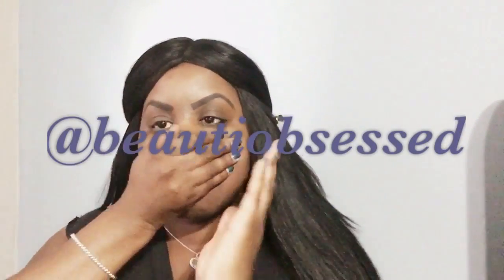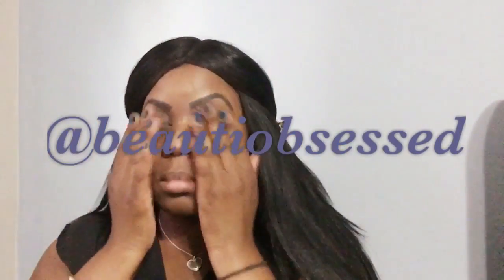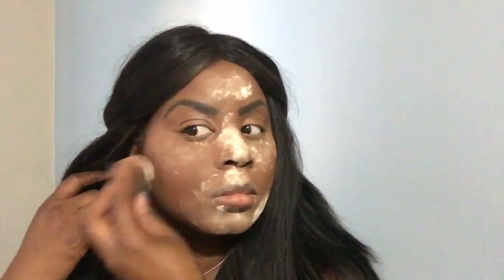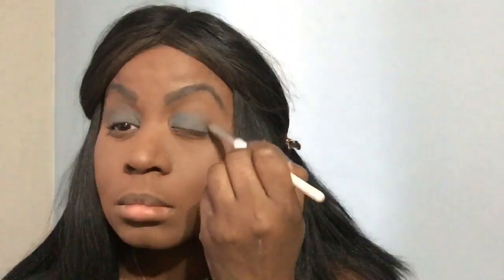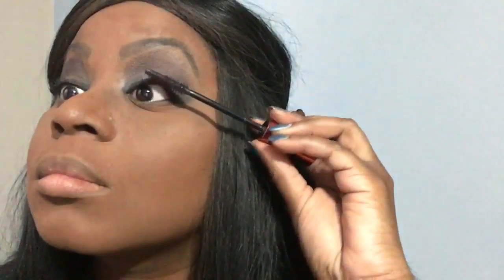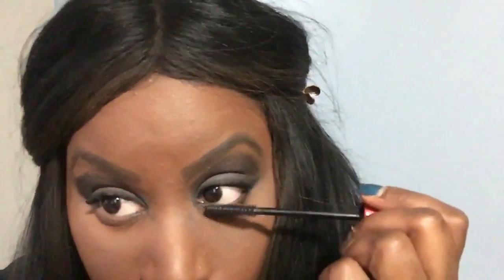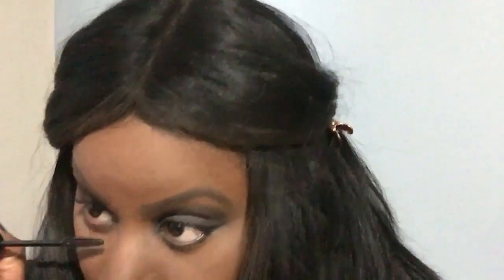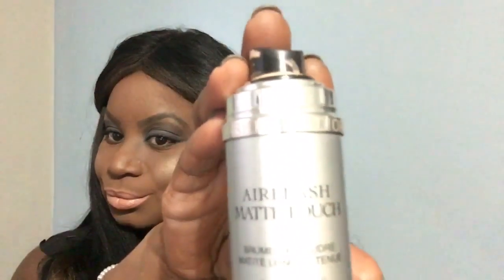✨✨Full face contour using Setting Powder and Baking‼️‼️‼️‼️‼️‼️✨✨✨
Hello Beauties!!! Thanks for tuning in, today I'm showing you guys a fun way to create a contoured look with just using setting powder and baking. I used several @becca products such as the perfecting pore matte primer, mineral powder in shade mink, full coverage complexion foundation also shade mink, shimmering powder in shade opal. Can you tell I'm inlove with becca products 🤗 The textures and consistency is my favorite they truly gotten the mark for Woman of color.
The. I used my round brushes to put on my foundation and concealer. I used t
@tartecosmetics Maracuja creaseless concealer sorry guys not sure of my shade!! I basically selected something slightly lighter than my foundation. You can also just use this concealer as your foundation and set with powder amazing texture. Creating the contour effect, I used Ben Nye in banana and chestnut, basically the trick here is to use each powder as a contour
! the lighter shade for highlight and the darker shade for the contour you then want to do the backing technique (everyone uses a diff timetable for this process) use ur kabuki brush to blend that powder in. Don't worry the baking helps it stay in place creating that contoured look more importantly it lol last through these summer days. I love @toofaced semi sweet chocolate bar eyeshadows they are fabulous smells amazing just like chocolate! You all know how much I live for @maybelline lipsticks all of the shades are great I used stormy Sahara for this look and set it with @tartecosmetics rainforest by the sea lip saver treatment primer you can use this as a base or on top of your lipsticks shades it takes a few seconds to dry but will help your lipsticks last. My mascaras I use a few diff. Ones I love @lorealparis hydro fudge voluminous carbon black waterproof mascara is always my go to for lasting. I also used golden rose 3D fantastic lash mascara it's amazing for gripping your lashes and adds length. The best product in my life seriously nothing like it out there, it's my @diorskin air flash matte touch long lasting airy powder I used my kabuki brush by @elfcosmetics to set the powder finish.

Hope you enjoyed this look. Let me know what else your d like to see xoxox 😘